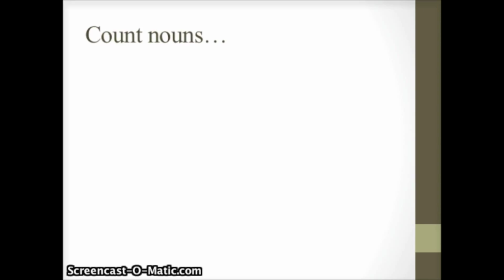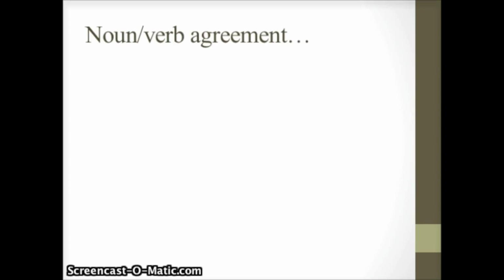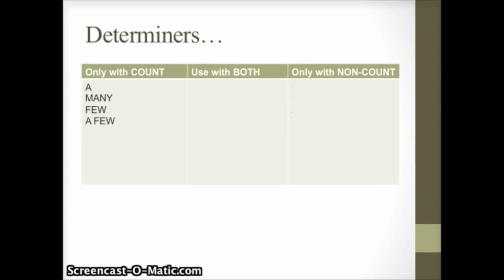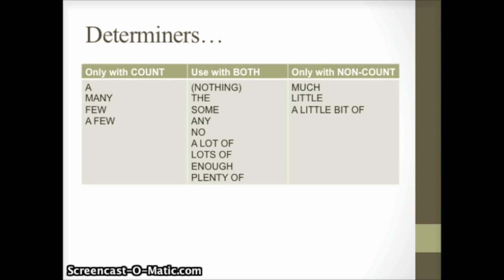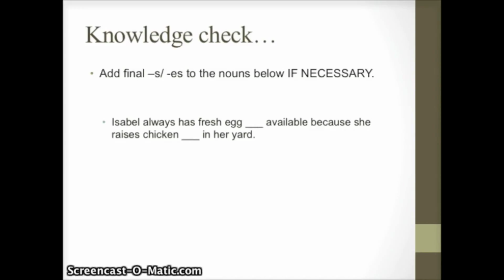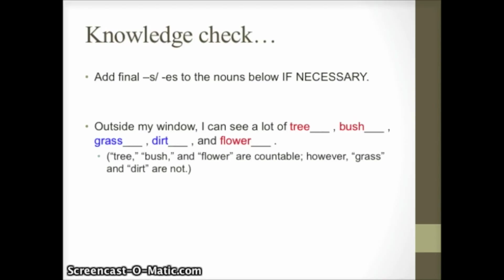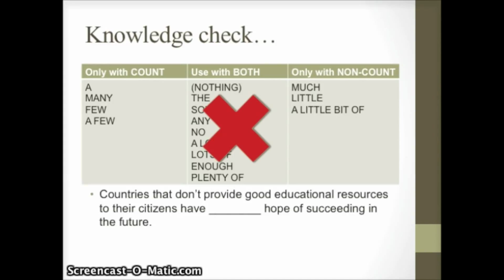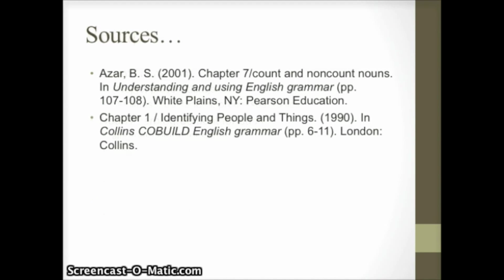Count and Noncount Nouns (Part 1)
Introduction to count and non-count (uncountable) nouns, noun-verb agreement, and use of determiners.